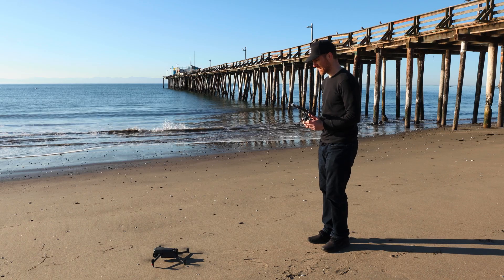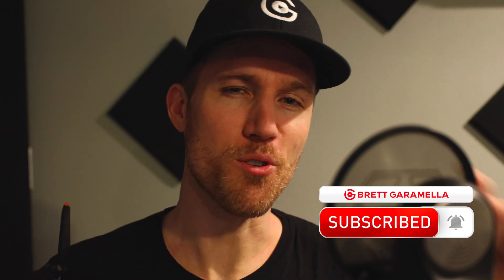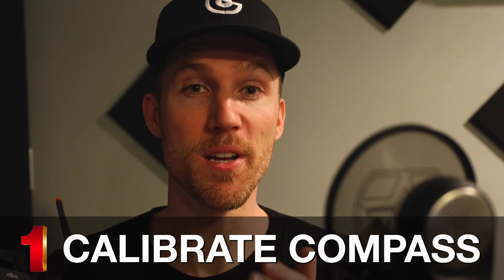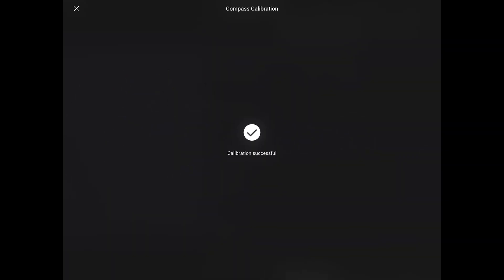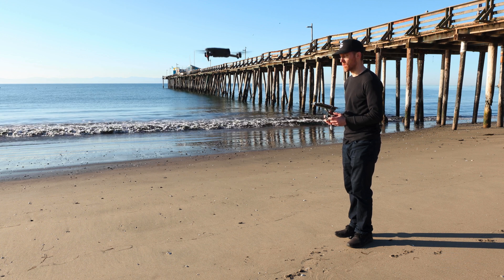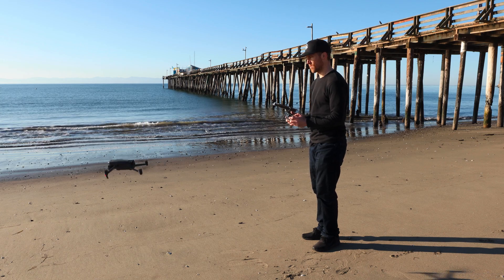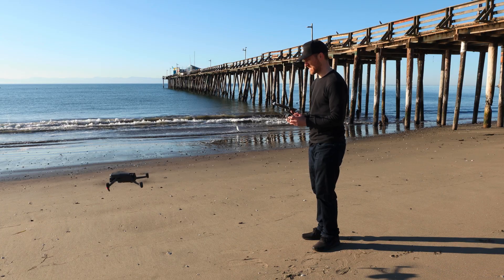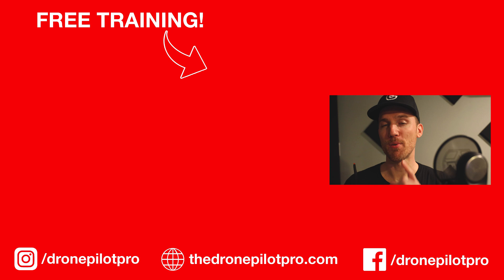DJI MAVIC 3 - GPS SOLUTION for Getting Satellites on Take Off